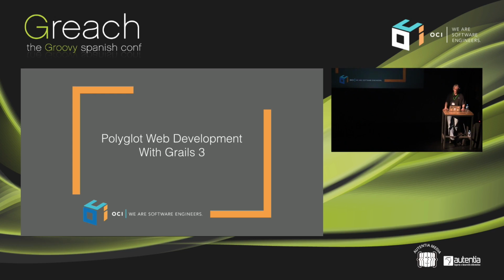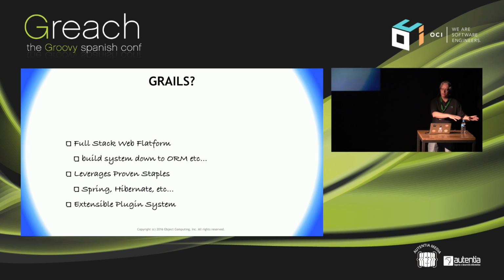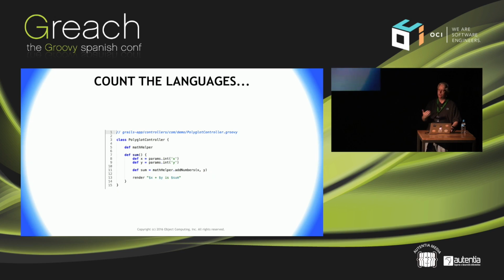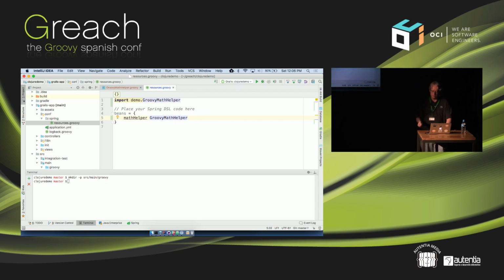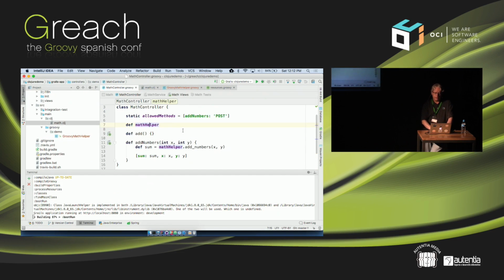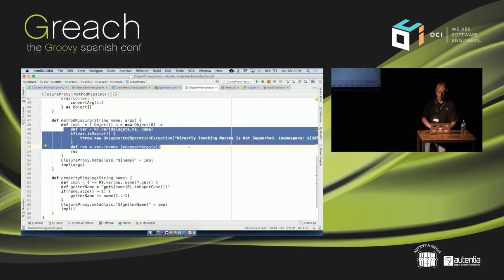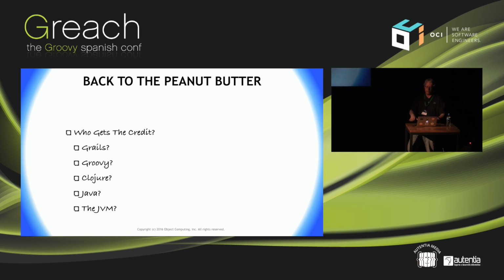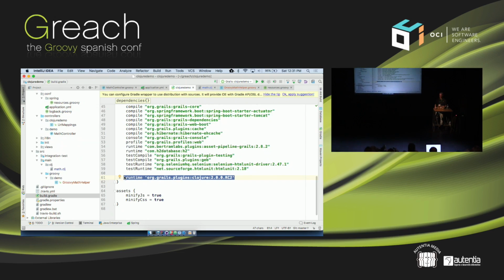Greach 2017 - Polyglot Web Development With Grails 3 - Jeff Brown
Grails is one of the most flexible and most powerful frameworks on The Java Platform. Grails leverages the flexibility offered by the platform in a way that other web frameworks do not. Grails is a fantastic platform for polglot web programming. Part of what makes Grails so compelling is its really powerful plugin system. The Grails plugin system allows capabilities to be bolted on to applications, including adding support for a variety of programming languages. All of the major programming languages available on the JVM are supported by The Grails Framework. These include Java, Groovy, Scala, Clojure and others. This session will dive in to that aspect of the framework with a focus on Scala and Clojure and will demonstrate what is involved in adding support for new languages.